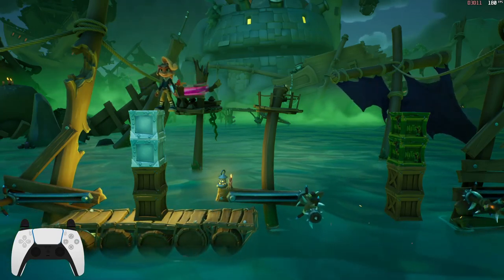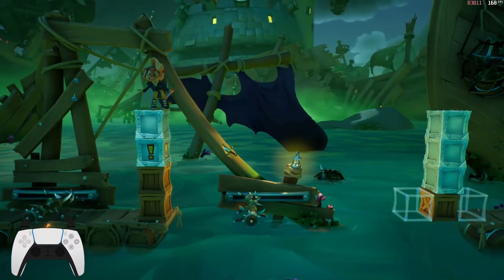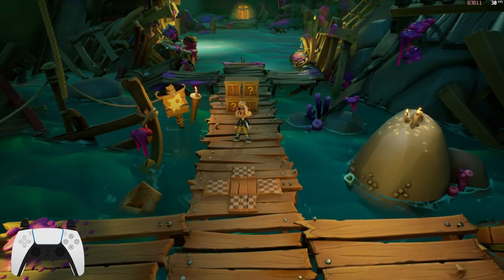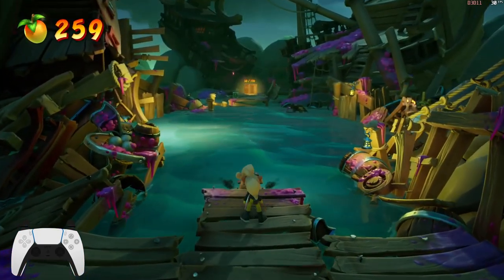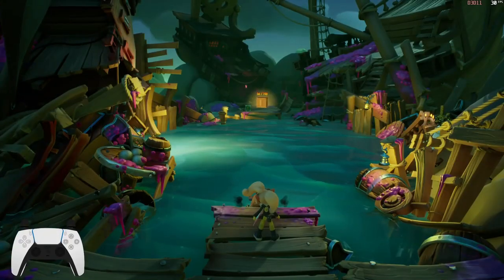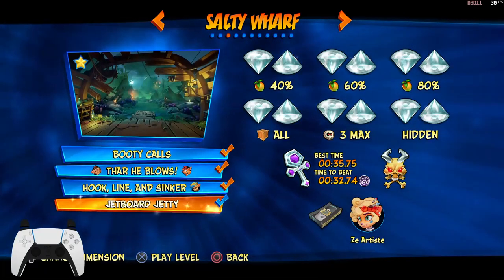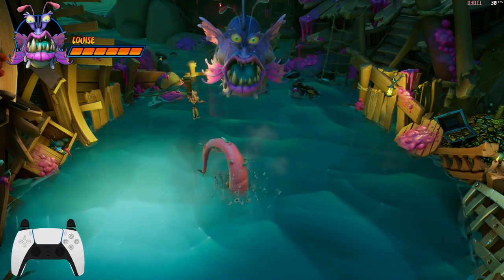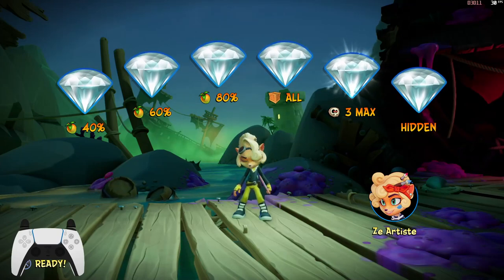Louise Skip Tutorial - Crash Bandicoot 4: It's About Time